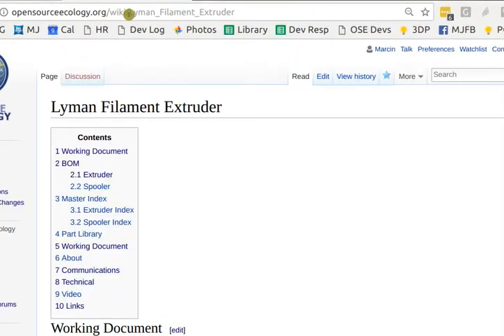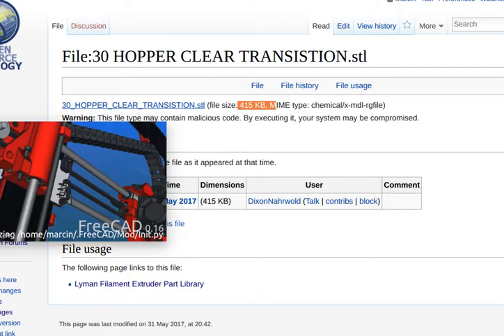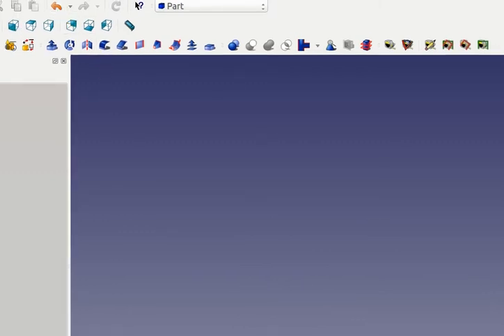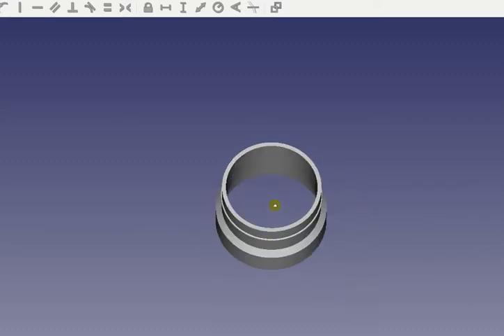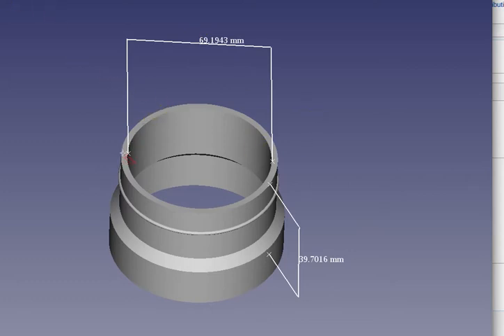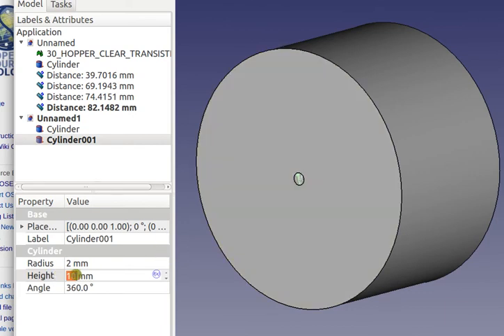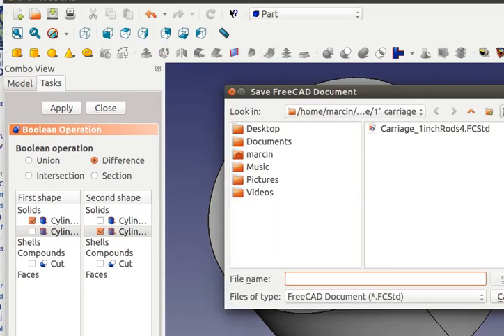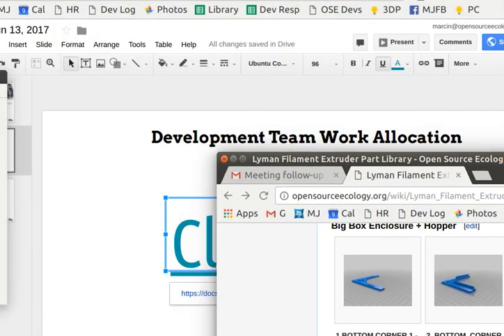Lyman Filament Extruder - making a full CAD File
for a reference.

This video discusses a process for file simplification of all the Lyman Filament Extruder parts - to generate an overall assembly FreeCAD file - such that this file size is manageable.